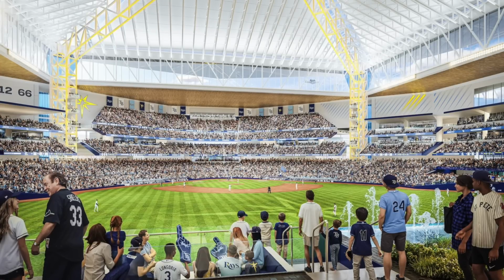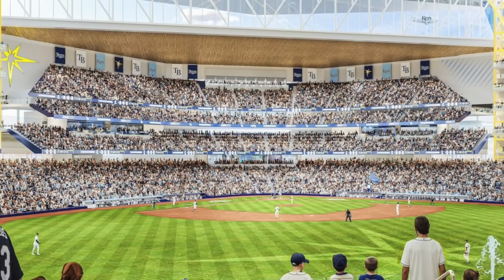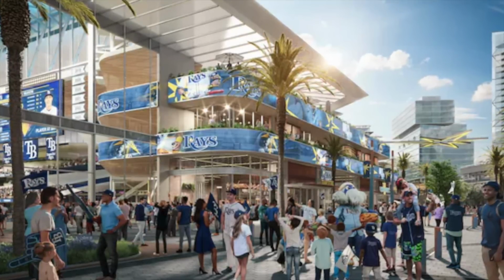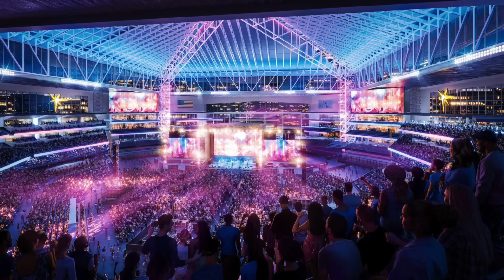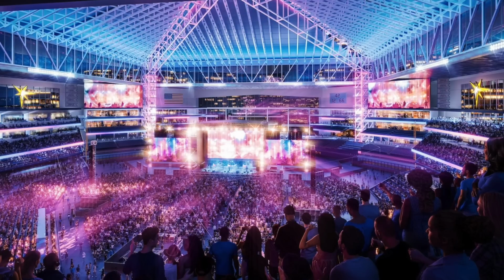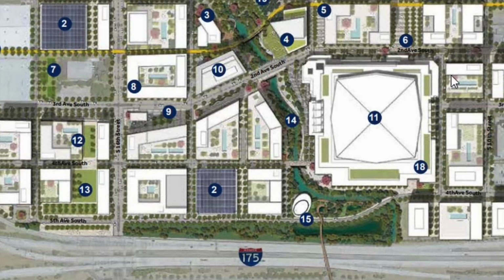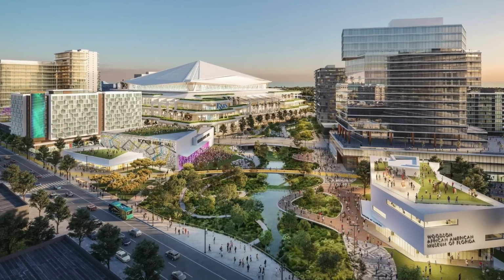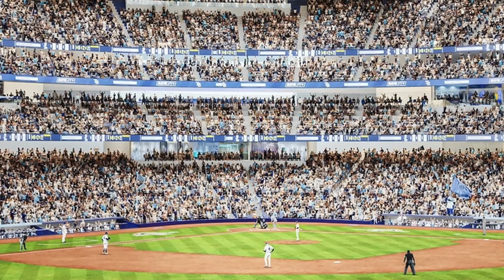Rays New $1.3B Stadium Interior Renderings *Revealed*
Discussing the Rays new MLB Stadium